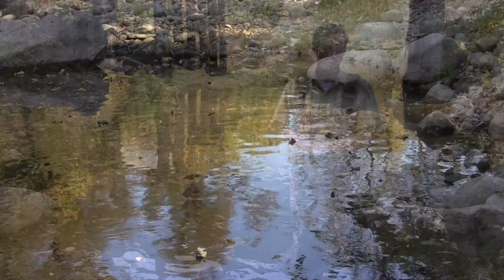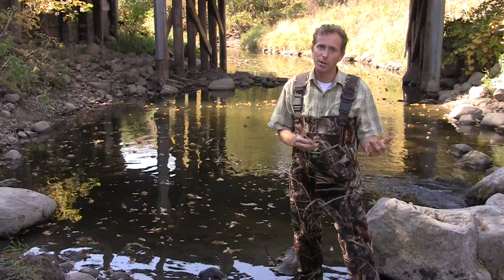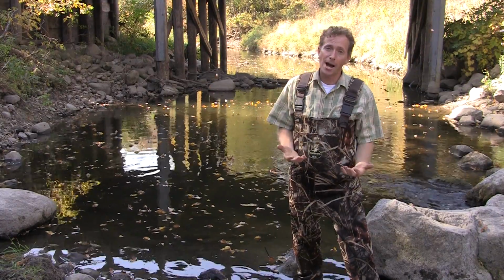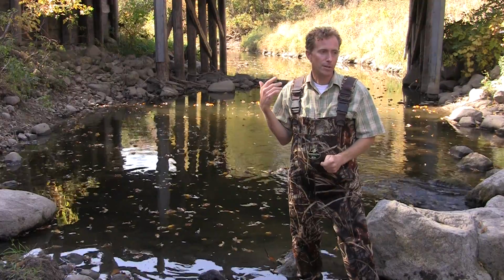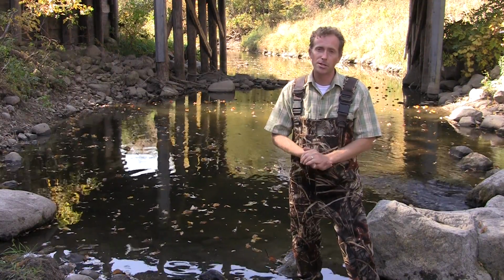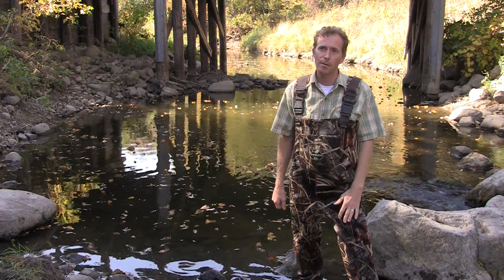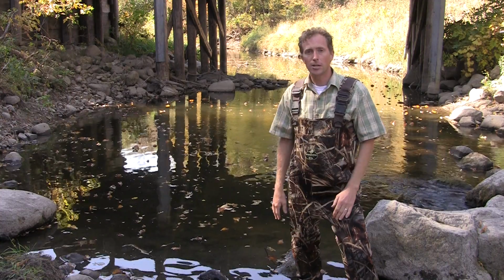Ask an Expert- Macroinvertebrates- Ideal Conditions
Q: What are the ideal conditions for macroinvertebrates?